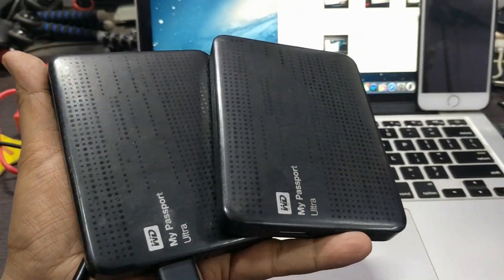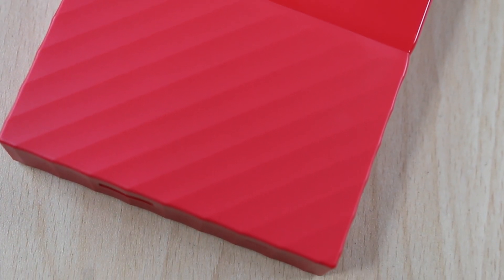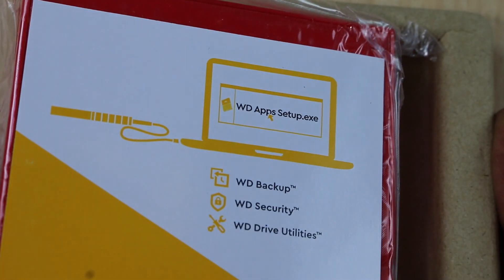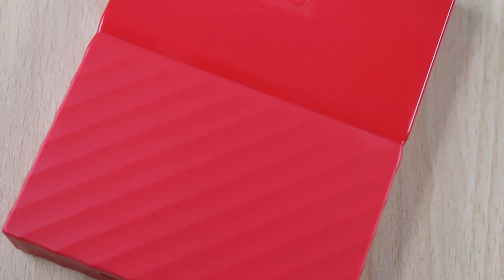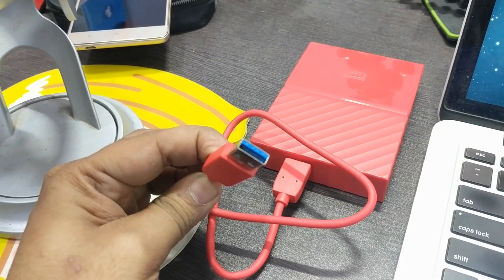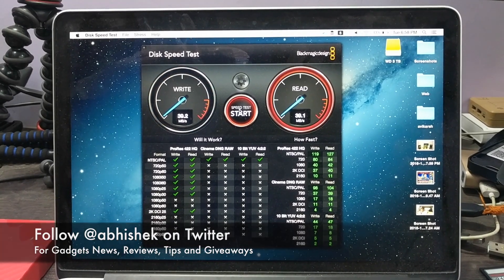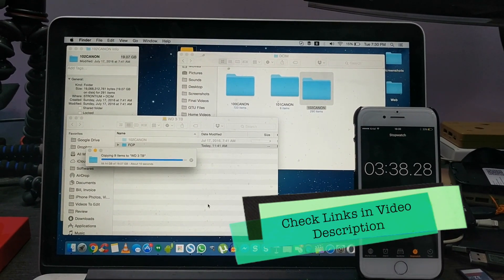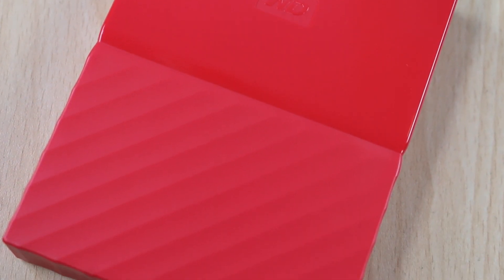WD My Passport Portable Hard Drive Unboxing and Review | Gadgets To Use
In this video we have done review and unboxing of WD My Passport hard drive, let us know what do you think.

| Best Buy Price Link - [Link Will Be Added Soon]

MY CAR TRIPOD
MY OTHER PHONE TRIPODS
MY SECOND DSLR MIC.. Coming soon ( Pro Mic )

Best Gaming Laptops (Best Buy Links)

Best Fitness Bands To Buy
Mi Band 2
Vivo Fit Band ( By Garmin )
Other Cheap Fitness Bands

Best Earphones Under 2000 INR
1st: Altec Lansing MZW100
2nd: HEAD X DYNAMIC
3rd: Senheiser CX 180 Street II

Best Headphones Over The Head
1st: Sennheiser HD 202 II Professional
2nd: Sennheiser HD-201 Lightweight

New
1st: Xolo Era 1X
2nd: Yu Yunique
3rd: Swipe Elite Plus
4th: InFocus bingo 21
5th Swipe Elite 2 Plus

New
1st: Redmi 3S
2nd: Coolpad Mega
3rd: Moto E3 Power
4th: Lenovo A6000 Shot
5th Coolpad Note 3 Lite

1st: Redmi Note 3
2nd: Coolpad Note 3
3rd: Redmi 3S Prime
4th: Le 1S
5th Asus Zenfone Max
6th Moto G4 Play

1st: LeEco Le 2
2nd: Redmi Note 3 32 Version
3rd: Redmi 3S Prime
4th: Le 1S
5th Asus Zenfone Max
6th Moto G4 Plus

4. India Rank
GadgetsToUse youtube channel comes under Top Tech Youtube Channels in India for gadgets reviews, news and tips.

5. Follow Abhishek

You Can Follow Us on Following Platforms